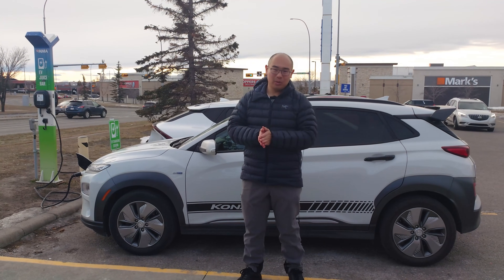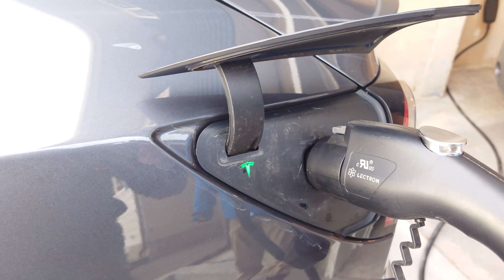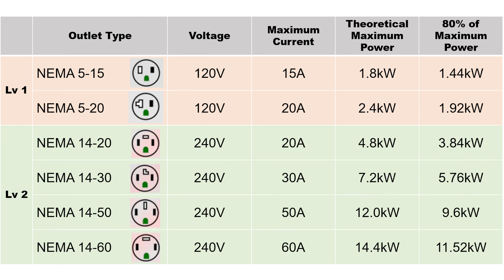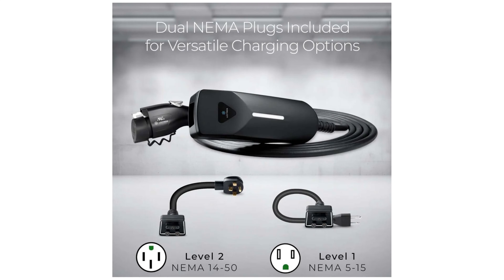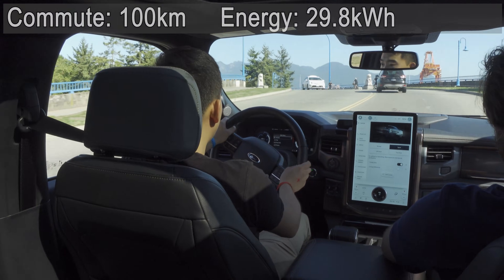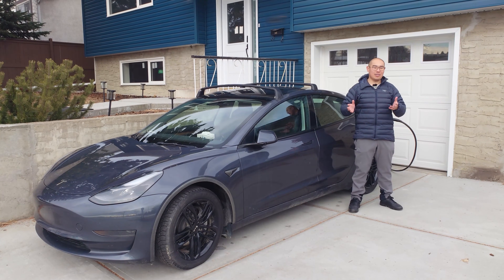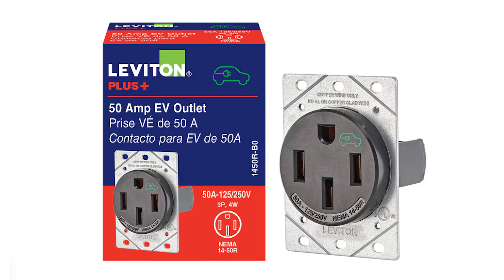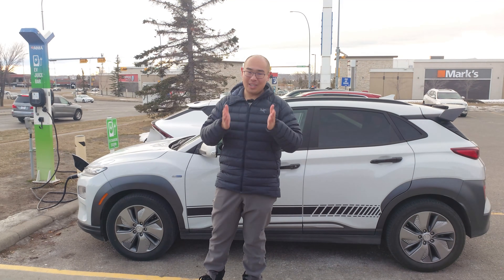All About Level 2 Charging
Lectron Portable Level 2 Charger
Amazon US (J-1772)
Amazon US (Tesla)

Timestamps:
0:00 Introduction
1:00 Charging Plug Types
1:58 Lv 1 VS Lv 2
2:45 Lv 2 Charging Specifications
4:55 Lectron Lv 2 Portable Charger
6:40 Dual Voltage AC Chargers
7:27 Lv 2 Charging Speed of Different EVs
8:52 Lv 2 Charging and Real Life Range
10:36 Lv 2 is Useful in Winter
11:40 Disadvantages and Precautions